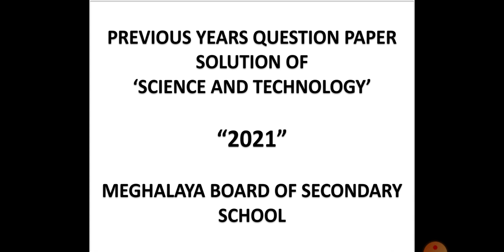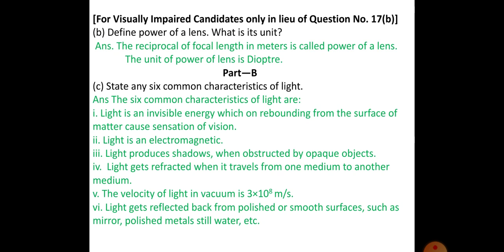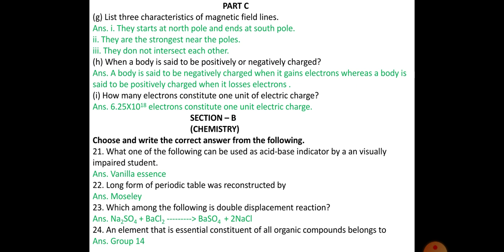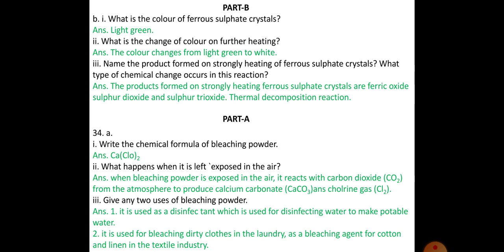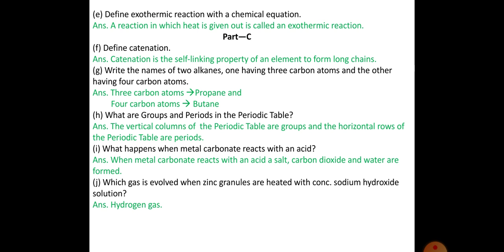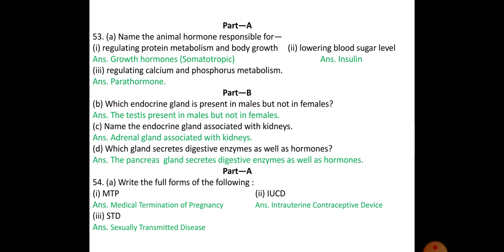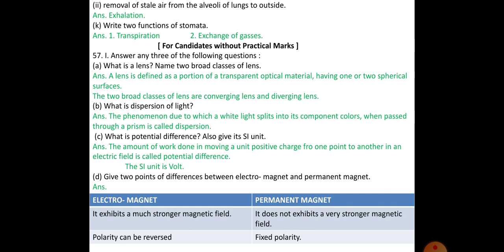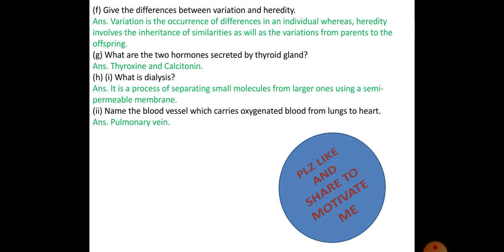MEGHALAYA BOARD (MBOSE), SOLVED SCIENCE QUESTION PAPER 2021 📖📖📖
if you have any queries you can comment me I will solve it by replying or by uploading doubt related videos

QUARIES:
* MBOSE SCIENCE SOLUTIONS
* MBOSE SCIENCE SOLUTIONS 2021
* MBOSE SCIENCE SOLUTIONS NEW SYLLABUS
*MBOSE
*PYQ
* PYS
* SOLUTIONS
*PREVIOUS YEARS QUESTIONS
* PREVIOUS YEARS SOLUTION